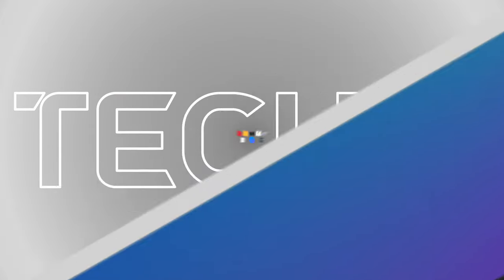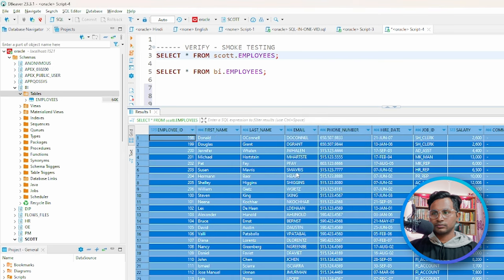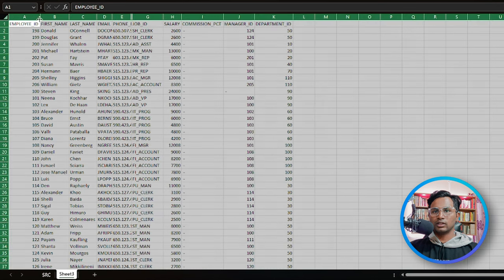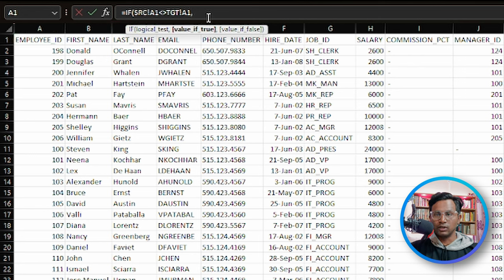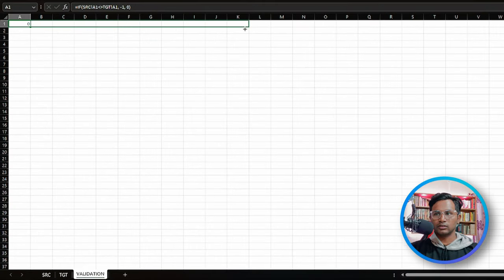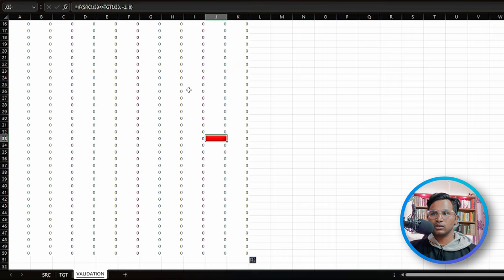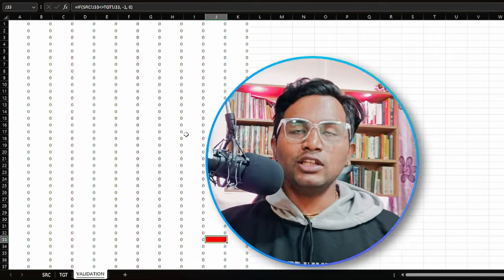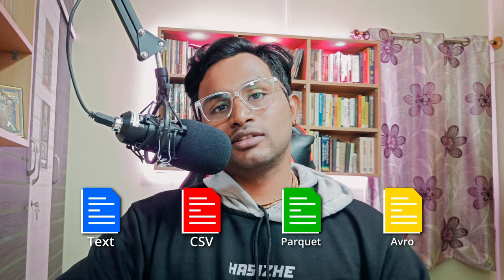🔥PART 3 - ETL Validation - Data Validation - Excel Validation, File vs File, File vs Database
🔥PART 2 - Table to Table VALIDATION - ETL Validation - Data Validation - EXCEL VALIDATION, Data Reconciliation, File vs File, File vs Database

Happy querying! 💪✨

PODCAST
1. 7LPA to 35LPA 🔥15 Offers! A Journey from Support Engineer to Software Tester -Inspiring Tester Story

2. NIGHT SHIFT JOBS to 15+ OFFERS in BigData 😍 3 LPA in SUPPORT ROLE to 35+ LPA CTC as BigData TESTER